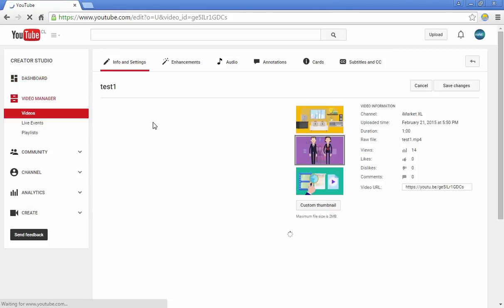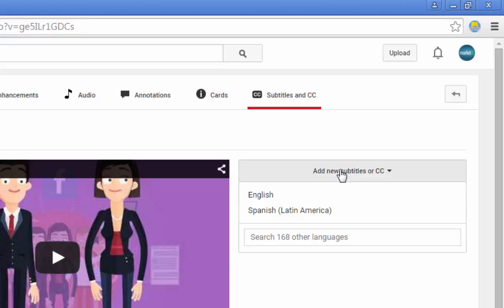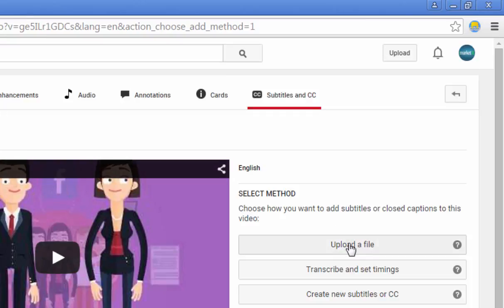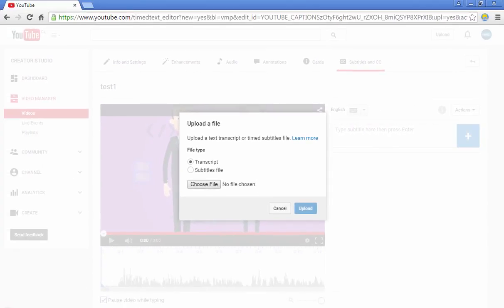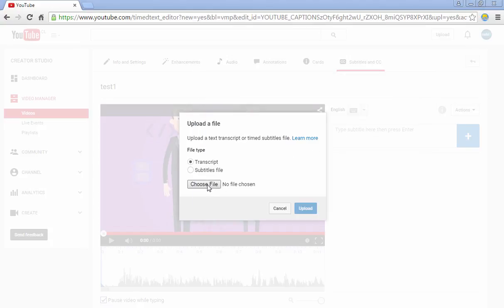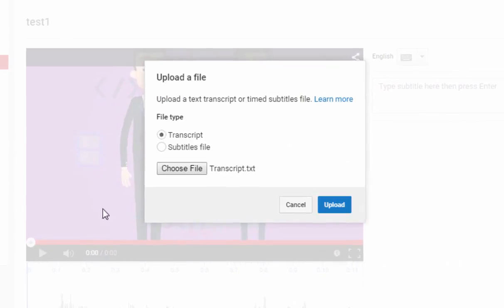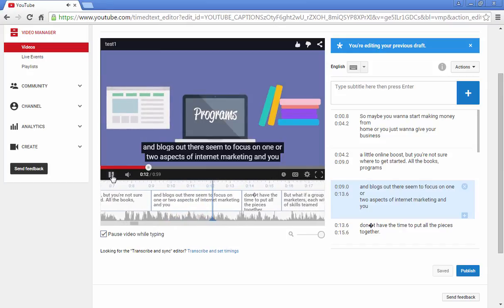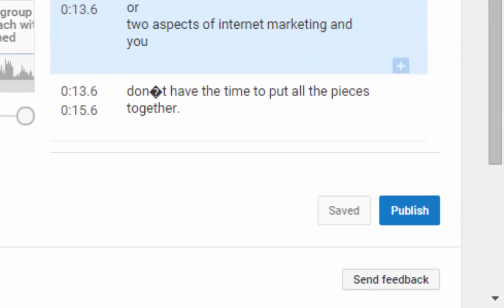004 Adding Transcripts to Show Up Higher in Search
Adding Transcripts to Show Up Higher in Search